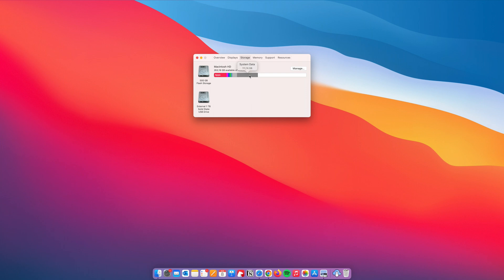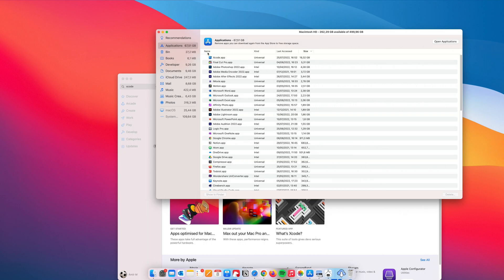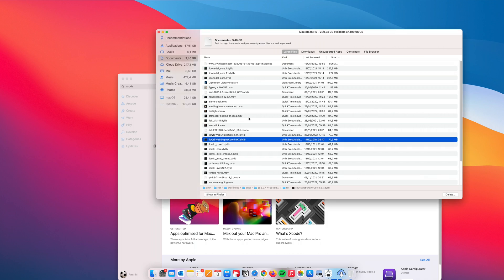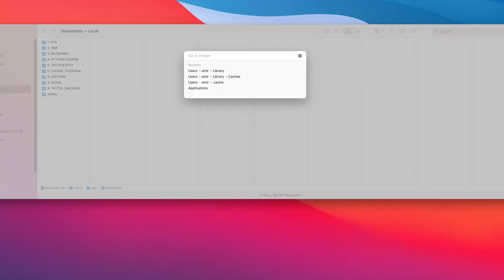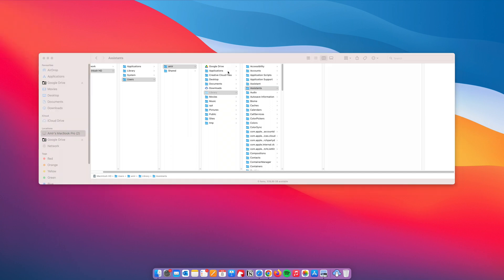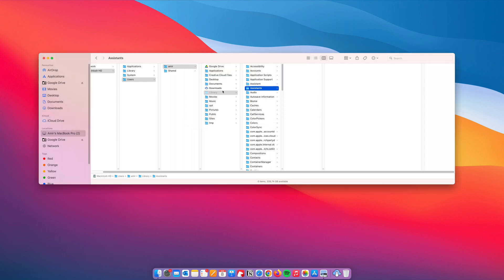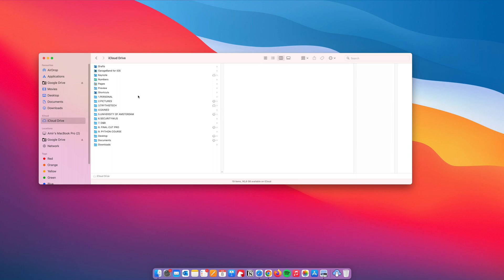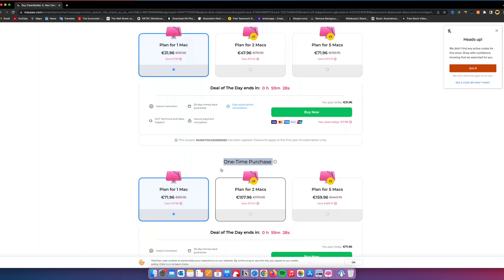Clear System Data Storage on Your Mac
Tired of having so much junk in your MacBook. In this video I explain how to remove this System Data from Your Mac

The sound of this video  is coming right out of the left speaker, and I'm really sorry for that guys. I've discovered that after making this video.

The SanDisk Portable SSD External hard drive is one of my favorite piece of tech

Navigate this video:
0:00 Intro
01:08 Manage
05:52 Finder
08:42 iCloud
12:30 CleanMyMac